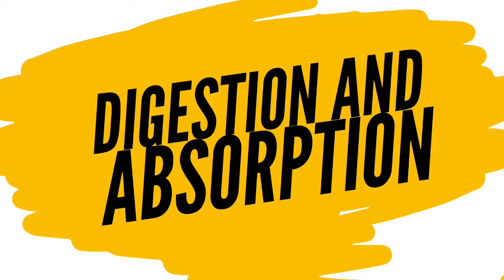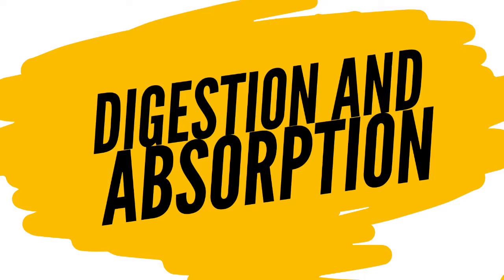Digestion And Absorption || NEET Podcast || NCERT Series